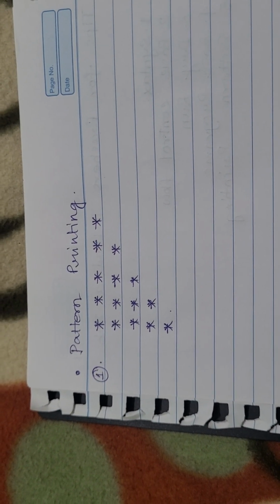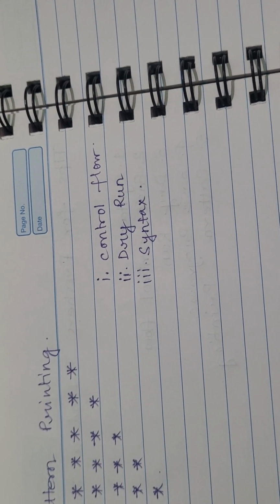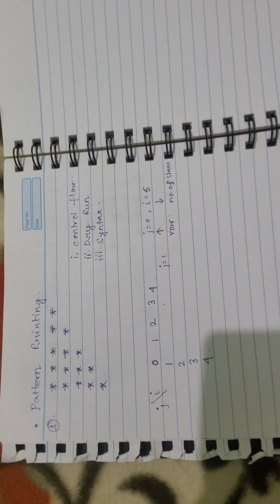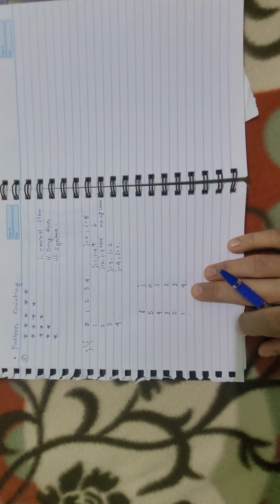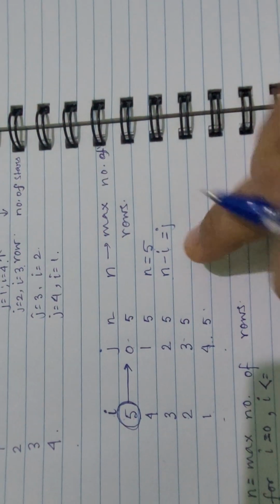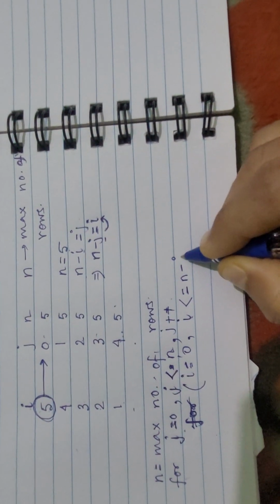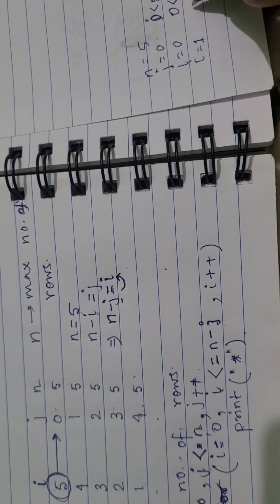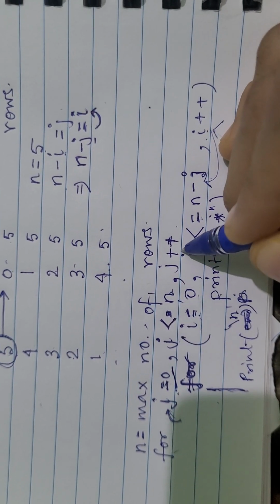Tips to Land a IT Job || SkillSets || Programming Concepts || S1 👍🙌